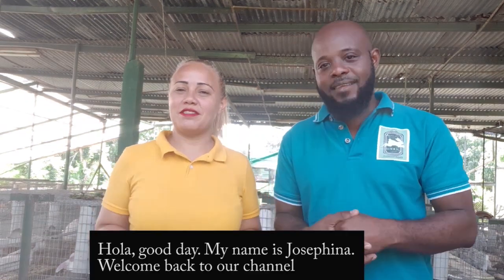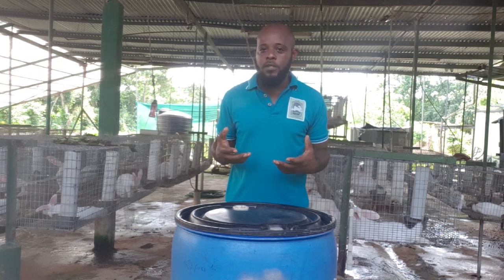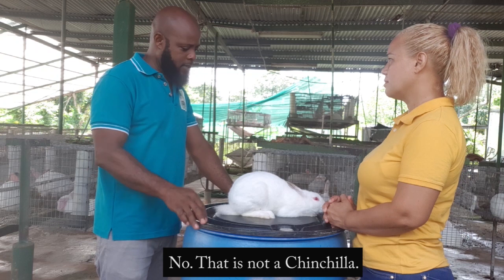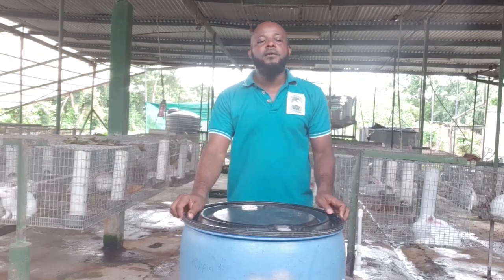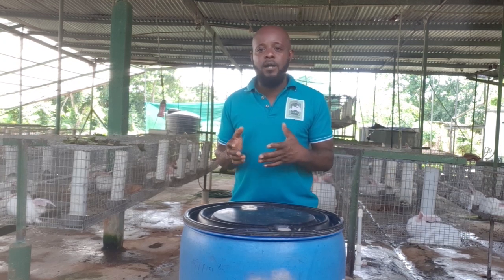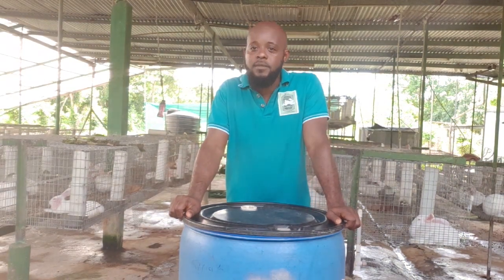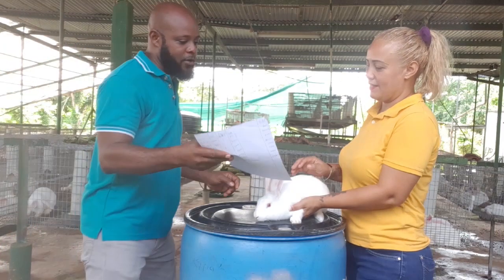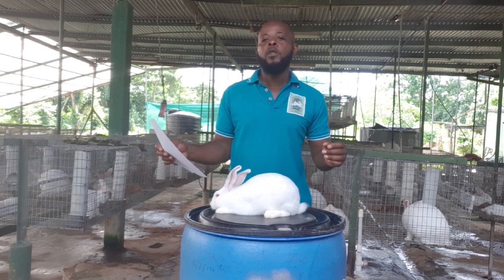Trinidad Rabbit Farming - Don't Be Tricked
What you need to know when you're going out to buy rabbits